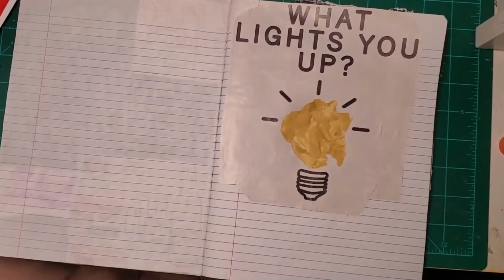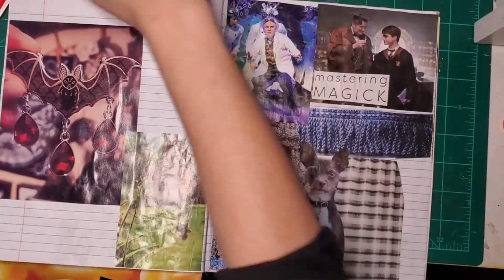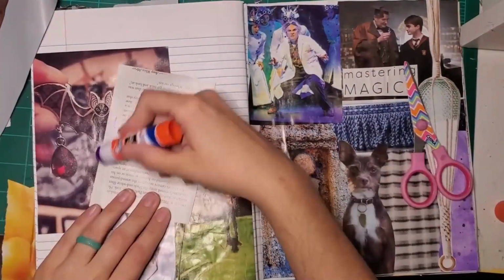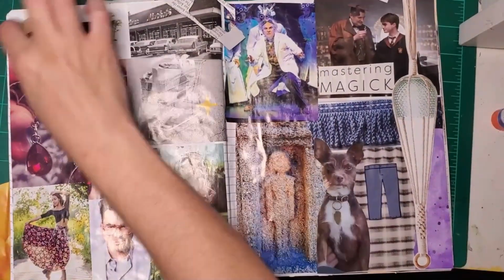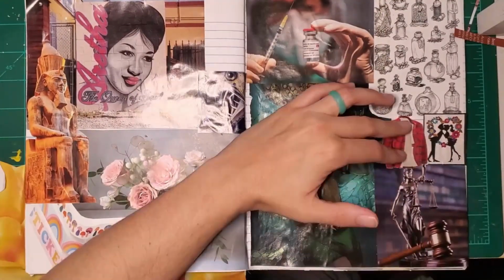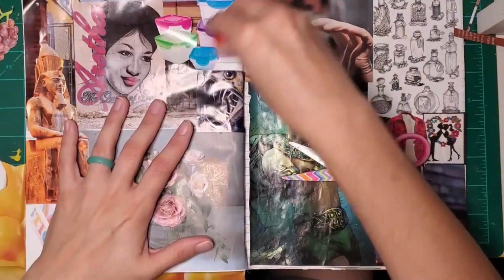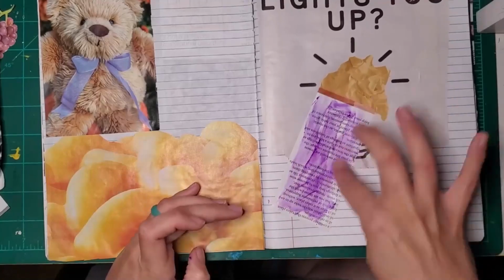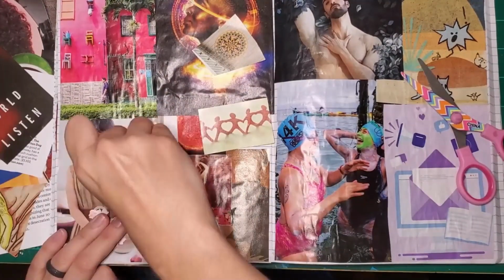Gluebooking and me | my tools, my process, and where I get pictures from!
*.·:·.✧ Welcome to The Nerd Journals ✧.·:·.*

While there are benefits to being a free member (such as having your vote counted if paying members tie), paying members will get week-long previews of all of my YouTube videos and even more benefits when subscribing to a higher tier.

♪ Thank you for being a friend

･ﾟ˙·.

And to each of my Patrons, thank you so much

(っ◔◡◔)っ 𝐼 𝓁𝑜𝓋𝑒 𝓂𝓎 𝓅𝒶𝓉𝓇𝑜𝓃𝓈